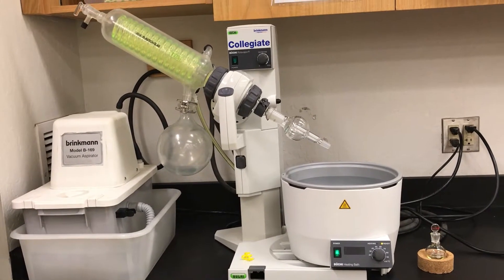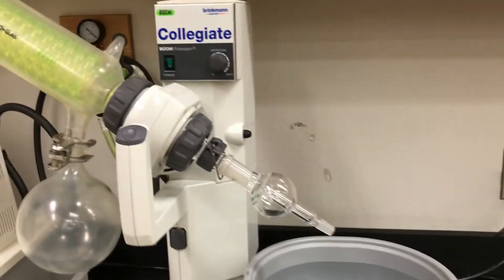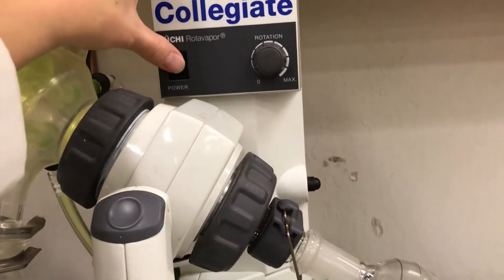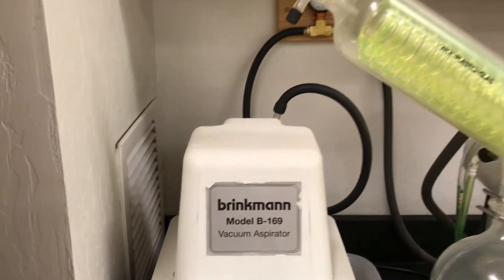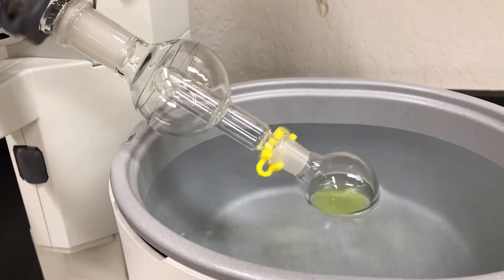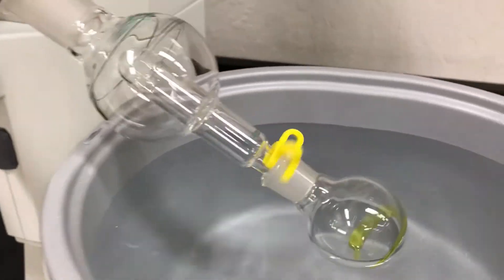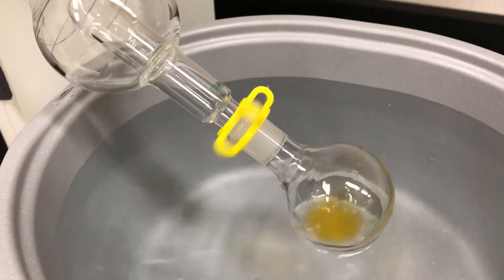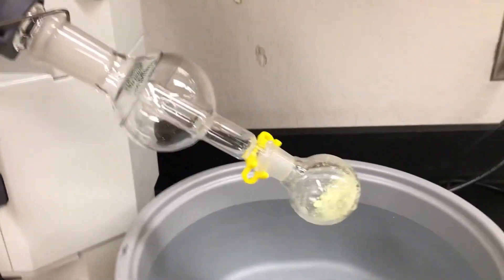Rotary Evaporation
This video shows how to use a rotary evaporator to remove solvent from an organic mixture.